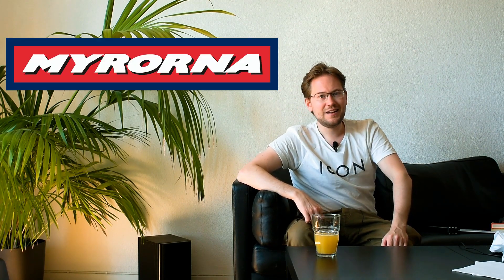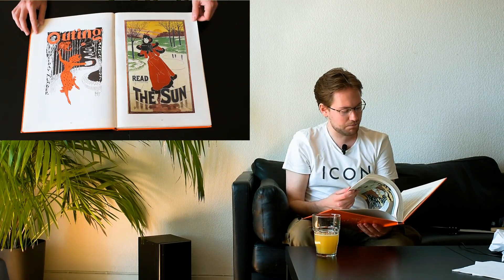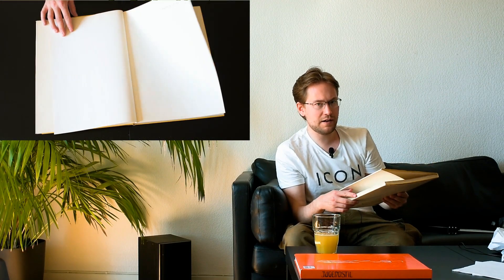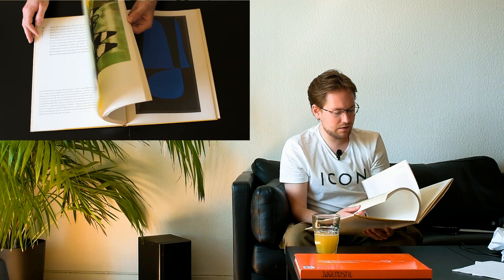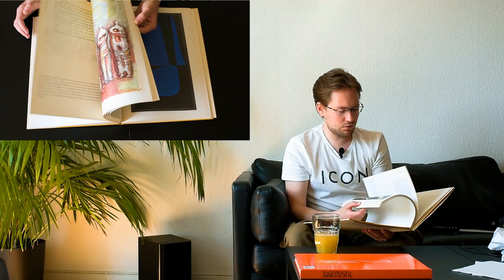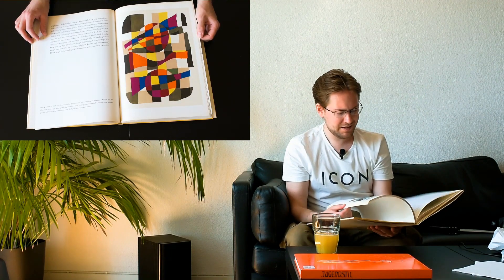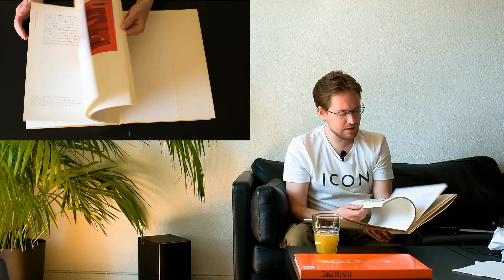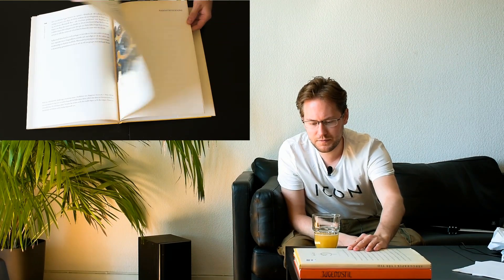Fleamarket Books and F3